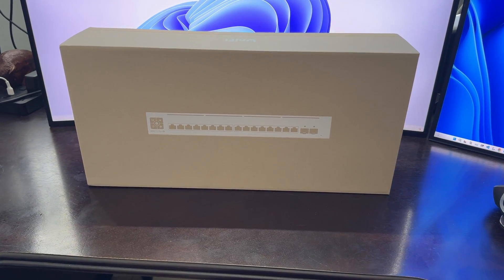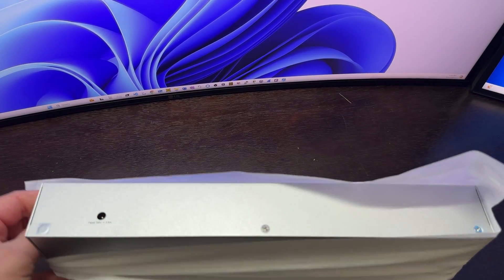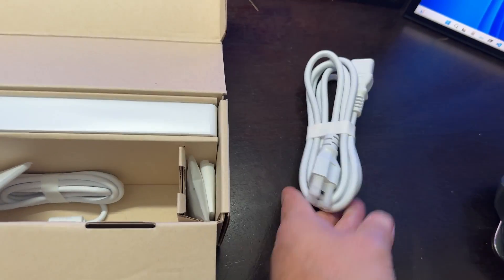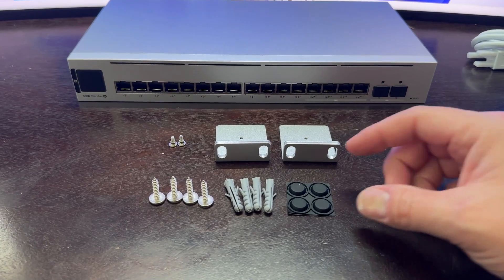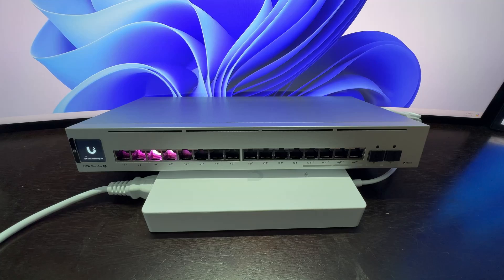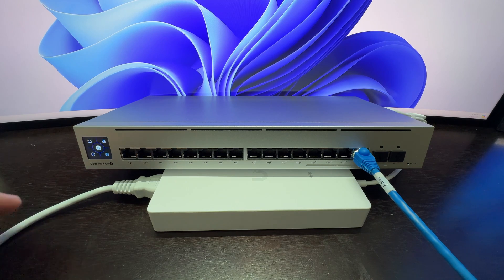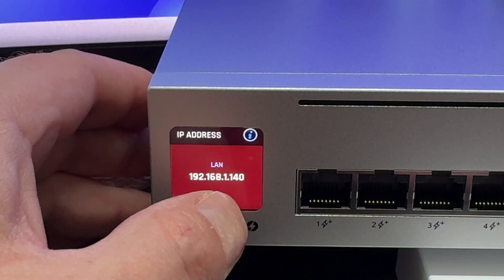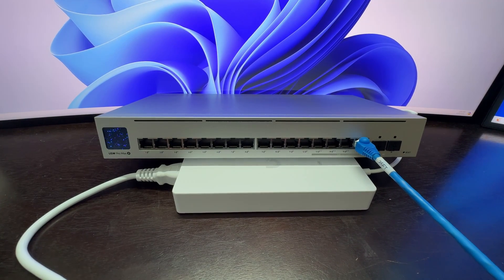PRO MAX 16 PoE - Unboxing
The Pro Max 16 PoE from Ubiquiti is out to the market and sold out!!! Who is suprised?

Here is an unboxing of their newest product priced at $399.

A 16-port, Layer 3 Etherlighting switch with 2.5 GbE, PoE++ output, and versatile mounting options.

(4 Ports) 2.5 GbE PoE++
(12 Ports) GbE PoE+
(2 SFP+ Ports) 10 G
180W total PoE Availability
Versatile desktop, wall, and rack mounting.